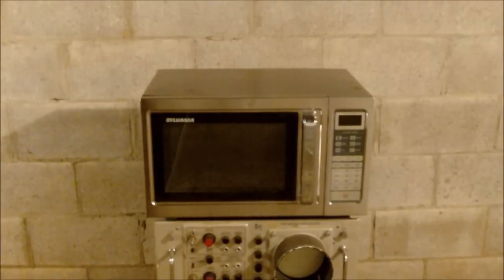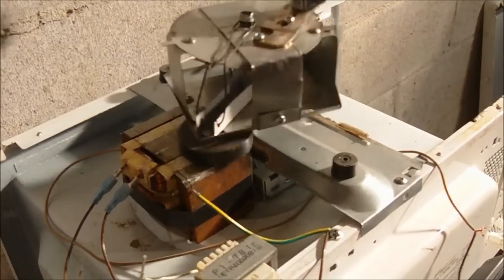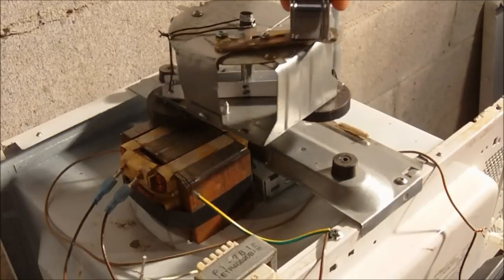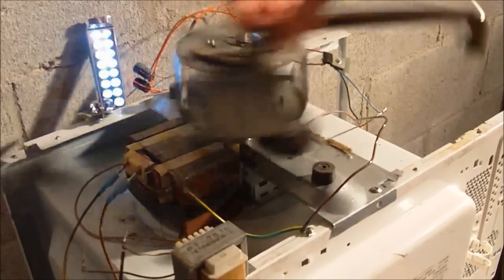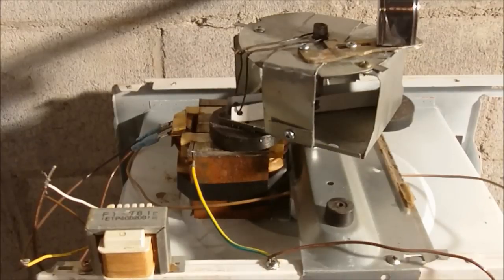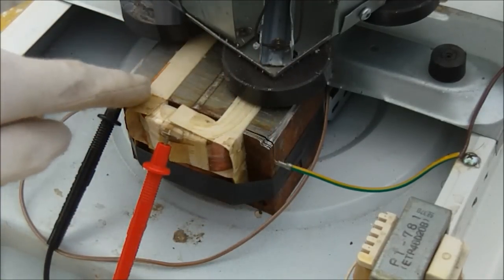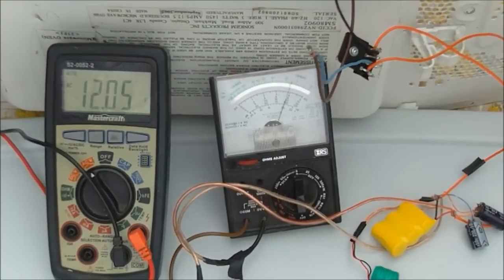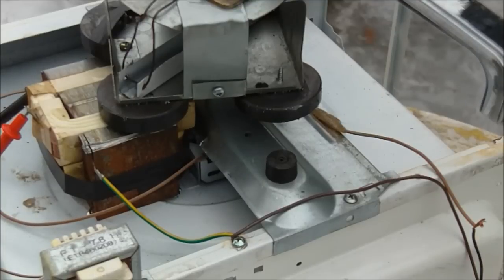Generator Built from one Microwave Oven (Macgyvered)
DO NOT TRY THIS AT HOME. This video is just for entertainment and educational purposes only. Do not take apart microwave ovens you could get a bad shock! I say this because I don't want anyone getting hurt..let myself and the others that do this kind of stuff on here build it for you. Do not pass high powered magnets over this transformer core you could get a zap.
Quick video on a hand crank generator built from a microwave oven. I built this thing very quickly so it's very crappy my apologies lol.  The idea for this video was to try and build a generator from one microwave oven in an emergence so you could try and charge a cell phone or run some LED's. This is not a practical thing to build it has a very low wattage output. Lets say a microwave oven washed up on a desert island you where lost on, it would be very hard to build without tools or a drill, but it may be possible to build if you had a nail as a punch, some tin snips, hammer screwdrivers etc. The video is just an example and really just a demo rig, I think preppers like this kind of stuff and I like to build things out of random unwanted items as a hobby.  If others can get some ideas or pick up some info from my videos that is awesome.